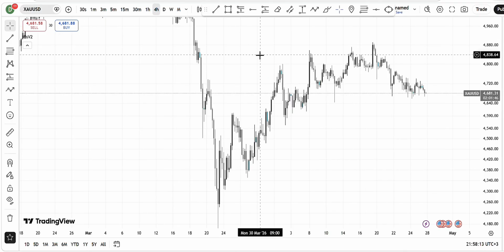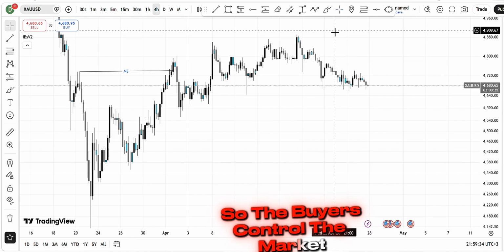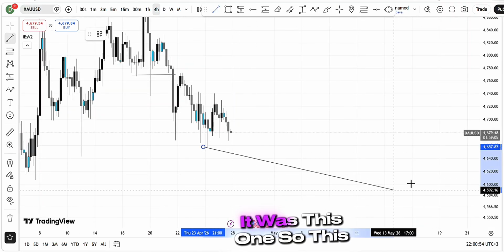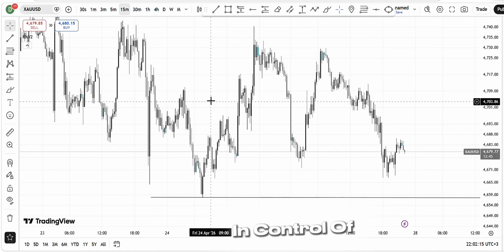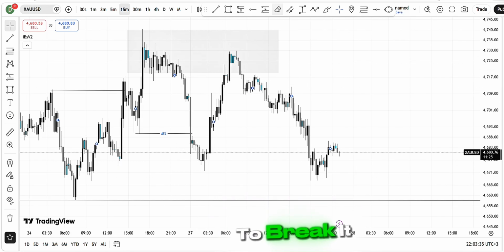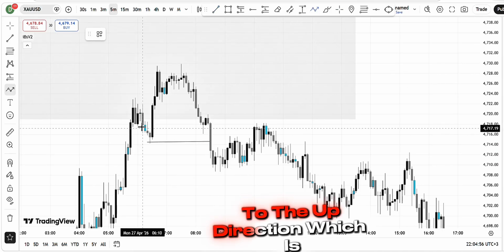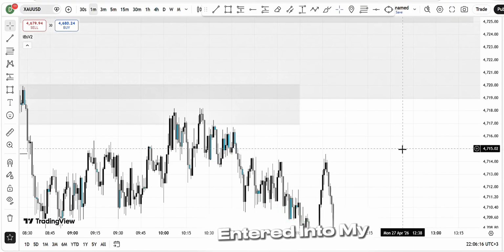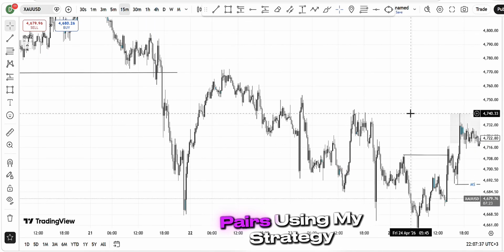Full Gold breakdown (How to Trade Supply and Demand)